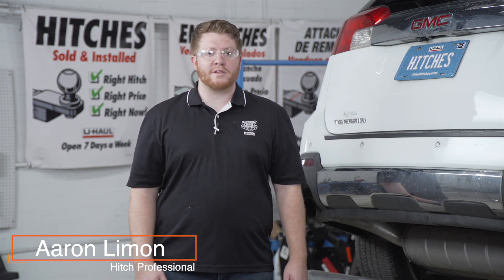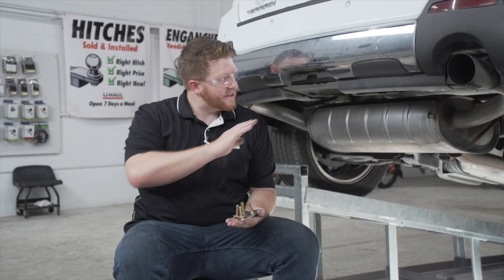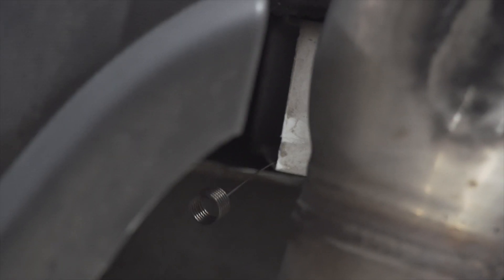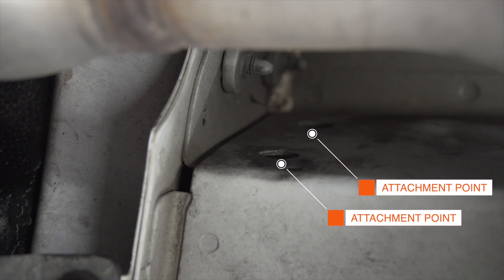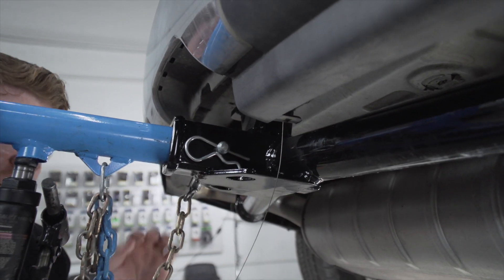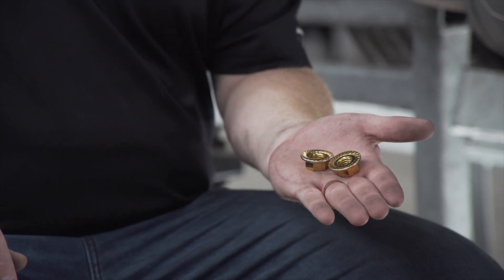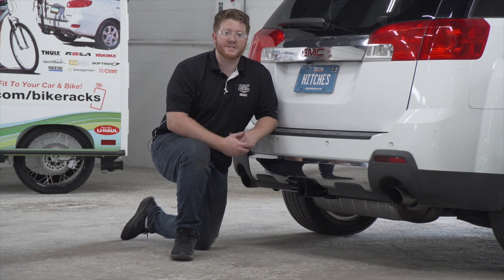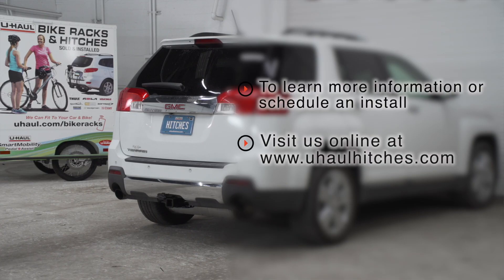2013 GMC Terrain Trailer Hitch Installation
This video covers the trailer hitch installation for Curt 13591 on a 2013 GMC Terrain. Learn how to install your receiver on your 2013 GMC Terrain from a U-Haul installation professional. With a few tools and our step-by-step instructions, you can complete the installation of Curt 13591.

To purchase this trailer hitch and other towing accessories for your 2013 GMC Terrain,

0:00 Intro
0:19 Tool list
0:24 Remove lower bumper trim
0:47 Install carriage bolts
1:52 Raise hitch into place
2:31 Install hardware
3:16 Torque bolts
3:36 Hitch details and measurements
4:13 Outro